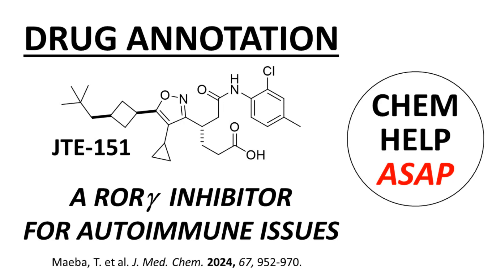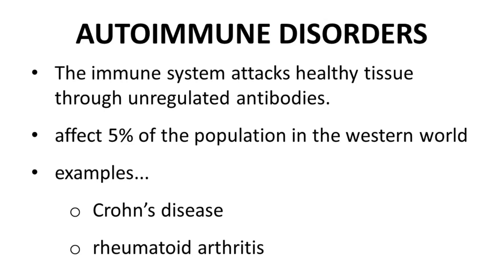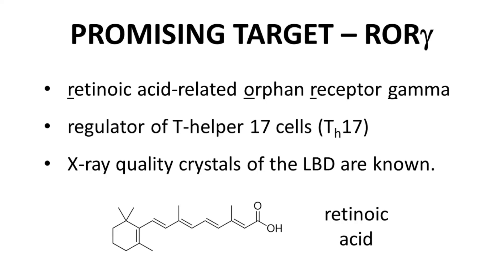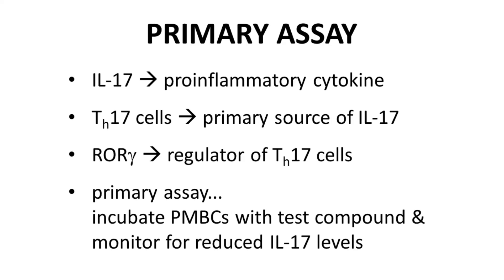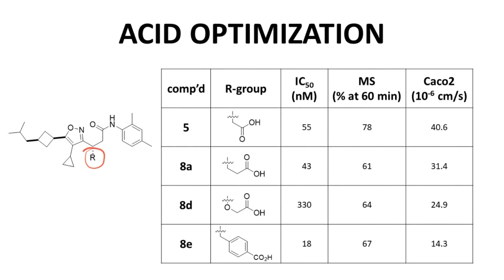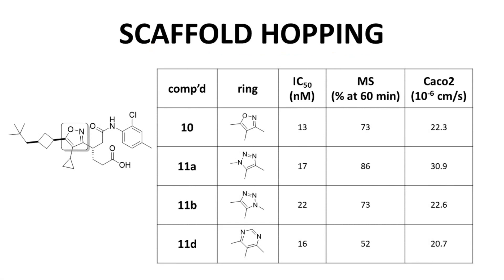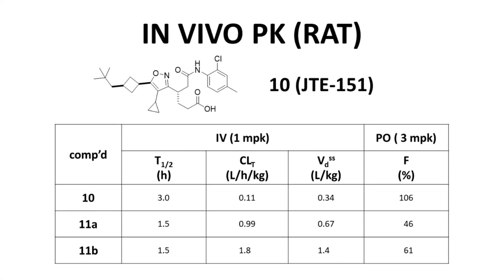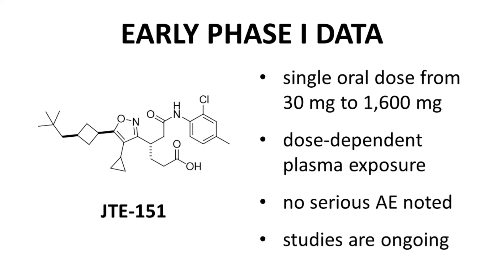discovery of JTE-151, a ROR-gamma inhibitor - drug annotation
link to J. Med. Chem. article

This video describes the discovery of JTE-151, an inhibitor of retinoic acid-related orphan receptor-gamma (RORg), for the treatment of autoimmune disorders.  The content of this video was reported by scientists of the Central Pharmaceutical Research Institute of Osaka, Japan as a Drug Annotation article in the Journal of Medicinal Chemistry.  The discovery project started with an advanced compound from previous research.  SAR studies optimized the lead for on-target potency, metabolic stability, and membrane permeability.  The optimized lead showed good in vivo PK as well as efficacy in a mouse multiple sclerosis disease model.  JTE-151 is currently in phase I clinical trials.

This video was created for academic purposes.  The creator of the video has no financial stake in the sponsor of the research described in this video.